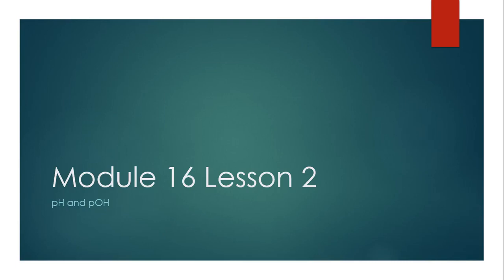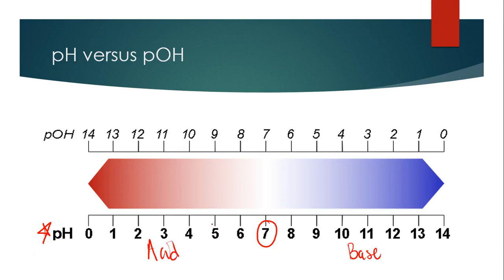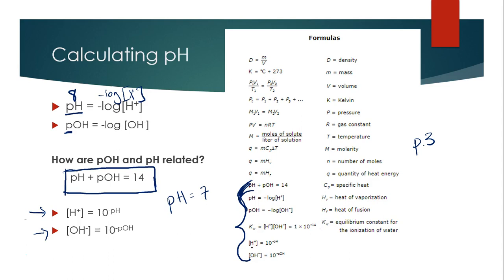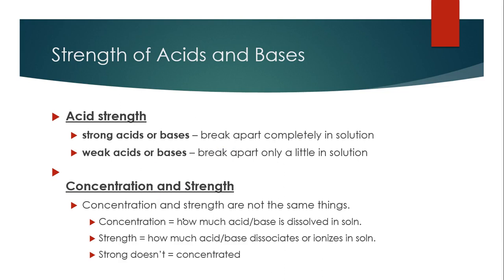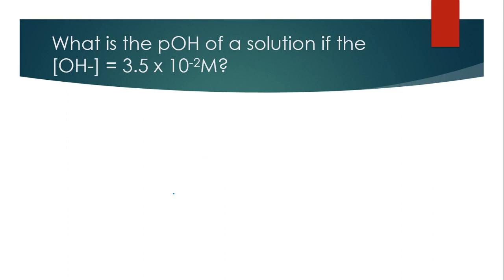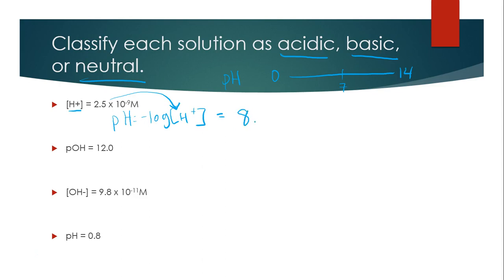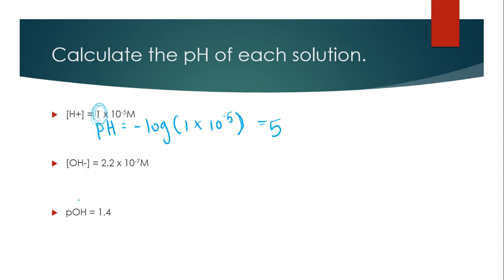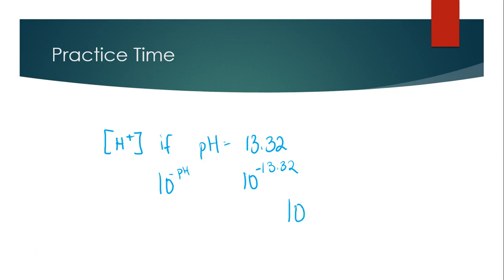Module 16 lesson 2 - pH and pOH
This video discusses pH and pOH. Example calculations are worked.